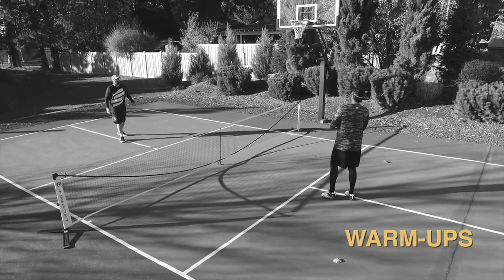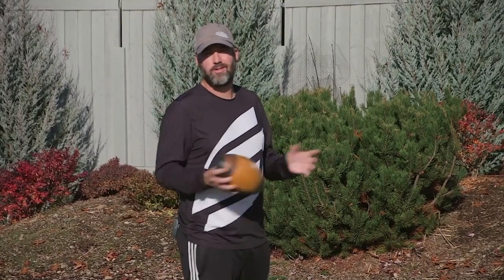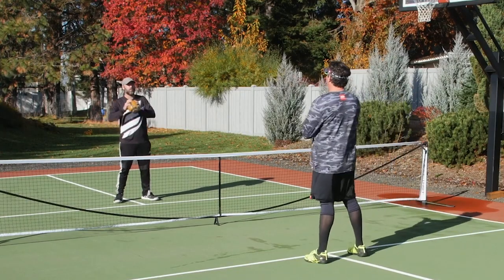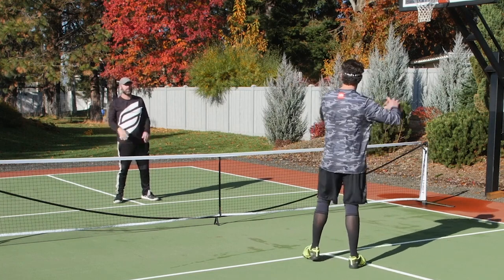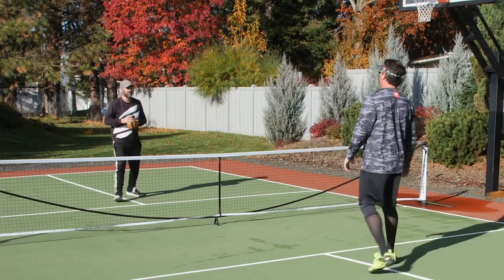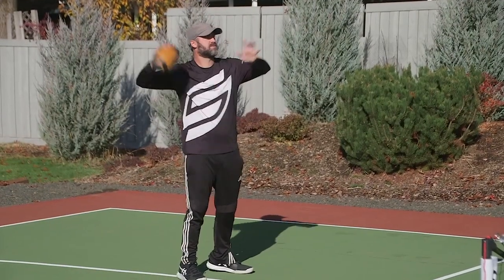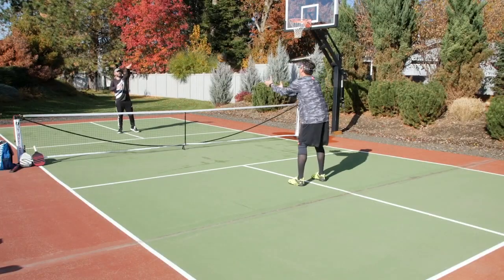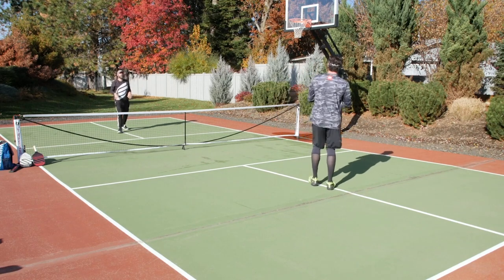Use This Shoulder and Arm Warmup Exercise To Get Your Body Ready For Pickleball 🙆 Wes Gabrielsen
Your shoulder is involved on every shot in pickleball. Make sure you are prepared to play 🏃‍♂️ with this simple Shoulder Exercise from Pro Player, Wes Gabrielsen!